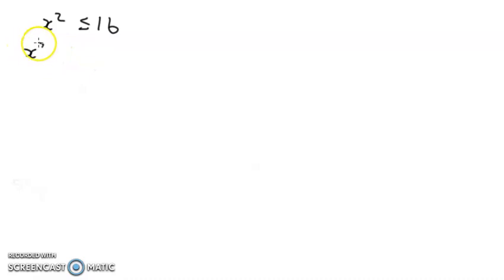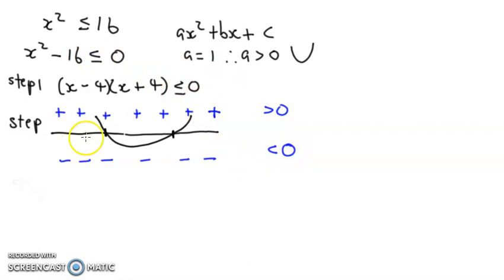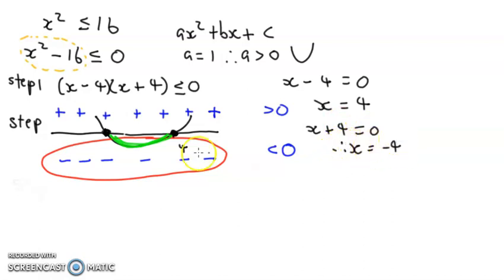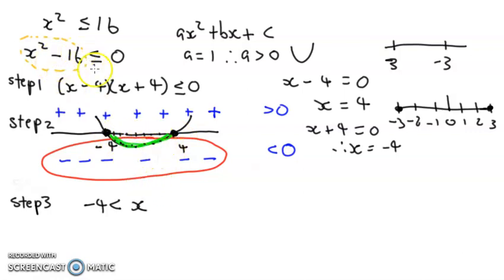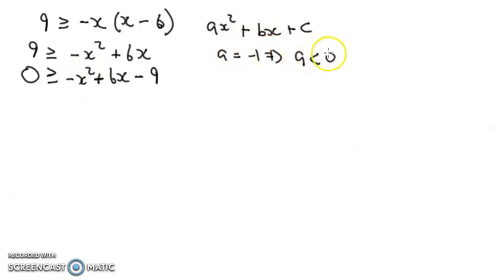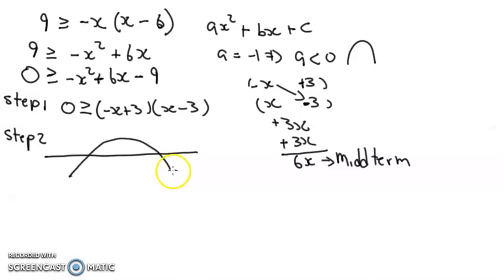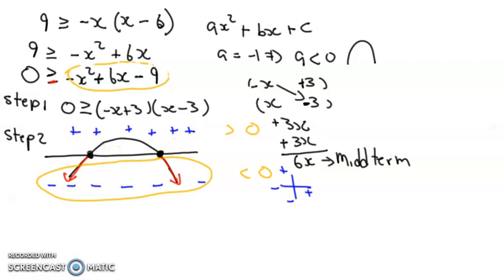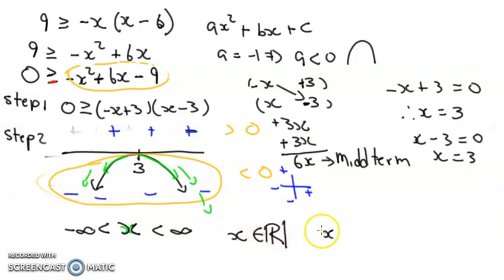Inequalities | Part 2 | Mathematics grade 10-12 | Solve for X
this is the second video on inequalities where more challenging problems were solved. feel free to try out the questions before watching my solutions.